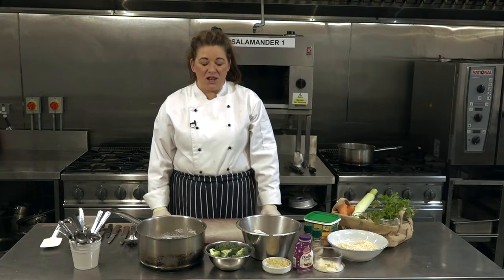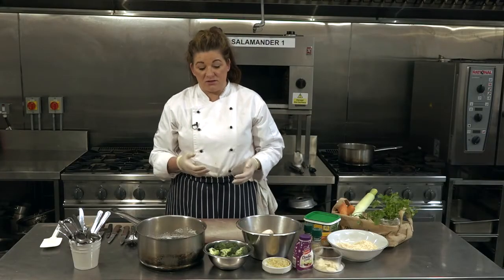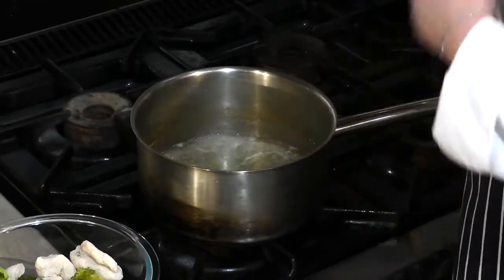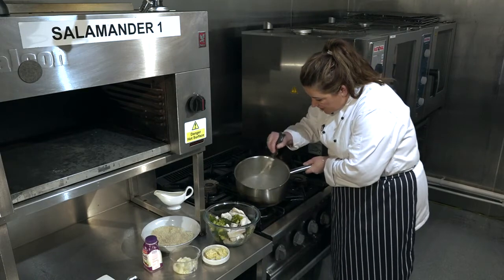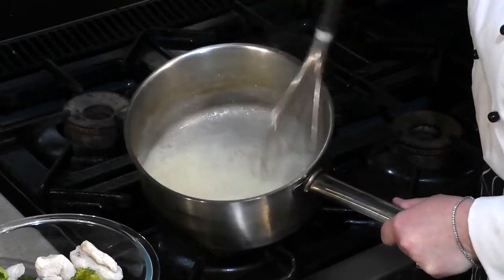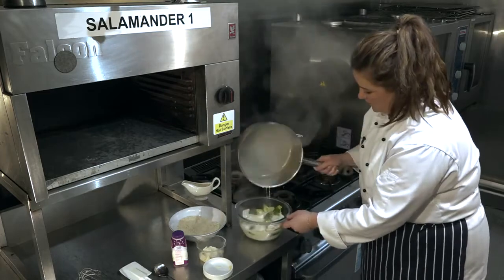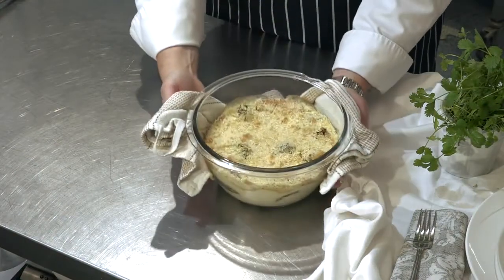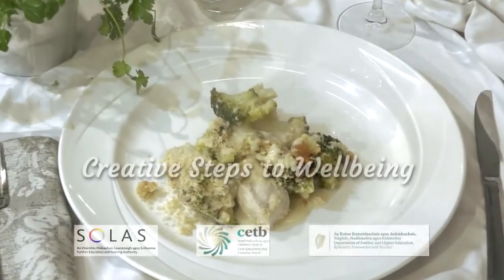Healthy Home Cooking - Chicken & Broccoli Bake with Parmesan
Chicken & Broccoli Bake with Parmesan